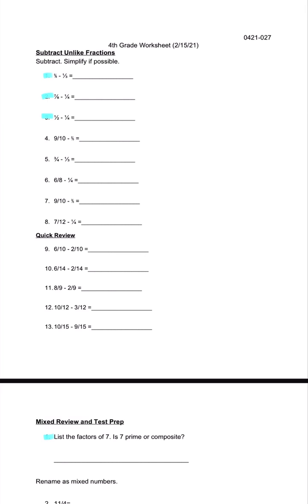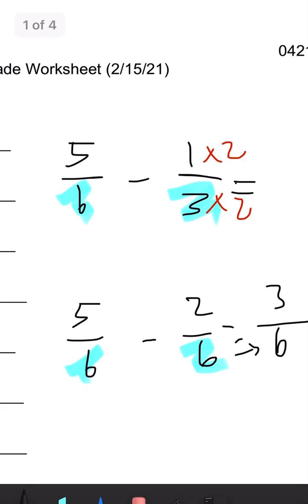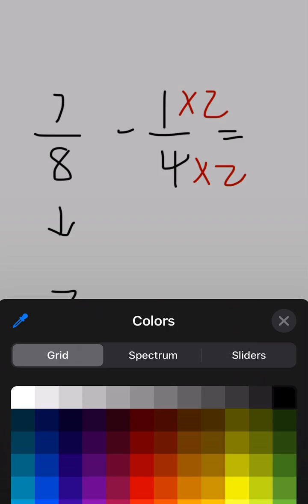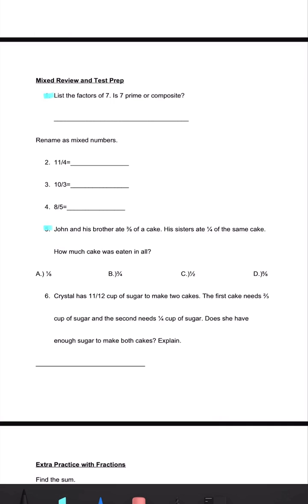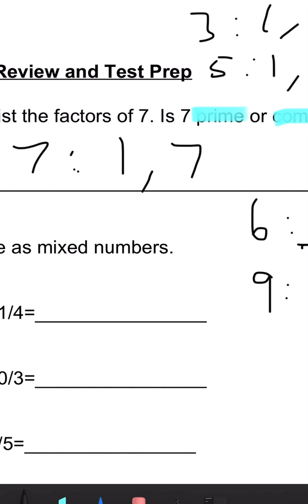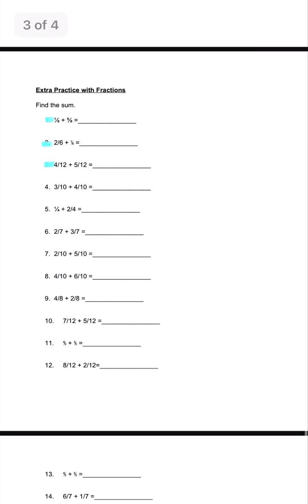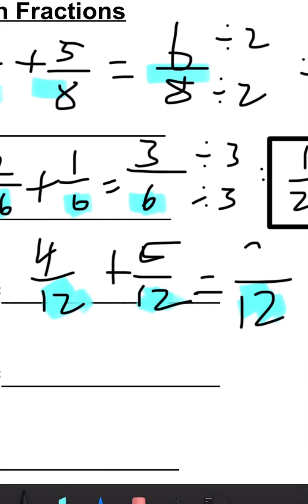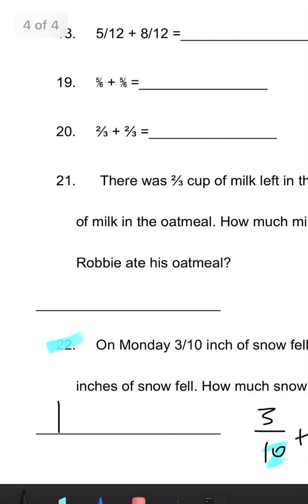4th Grade Math | Lesson 27 #1